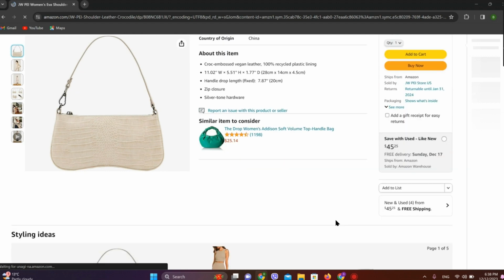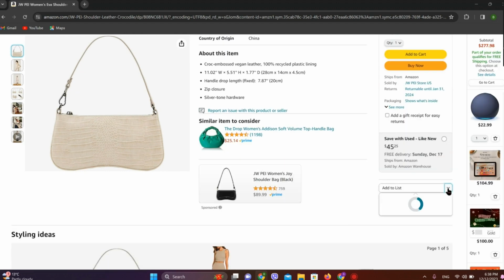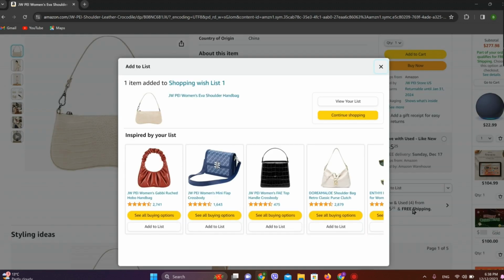How to Add Items to Amazon Wish List - Full Tutorial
This video is on how to  add items to wishlist on amazon. If you're a complete beginner on this, make sure to watch the video till the end for detailed learning.